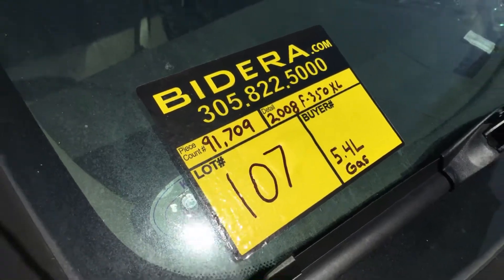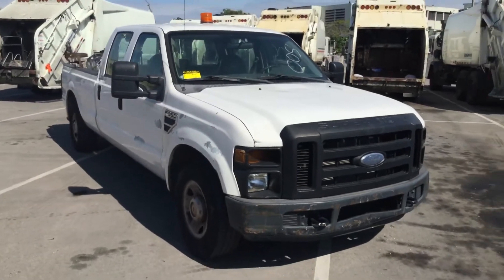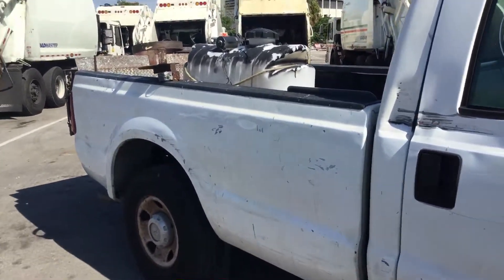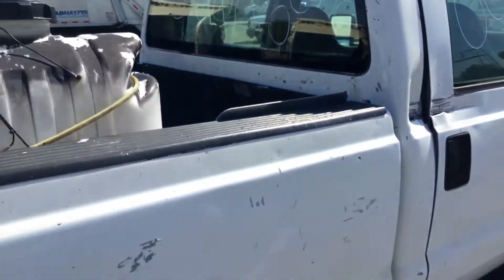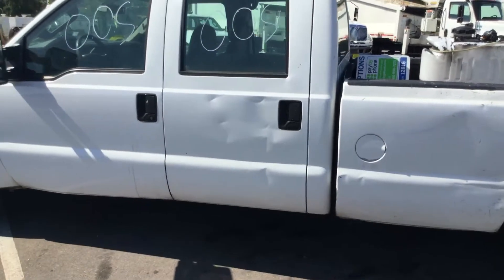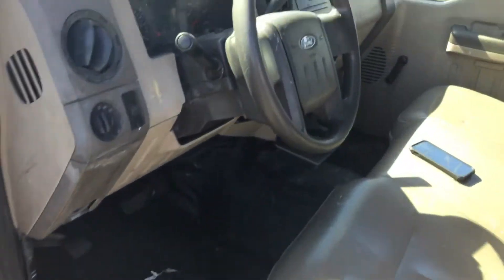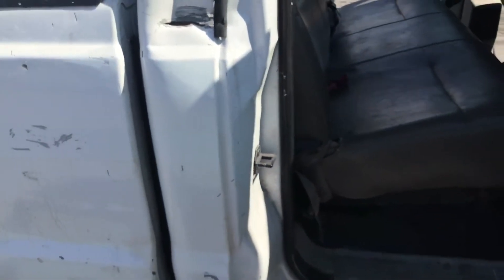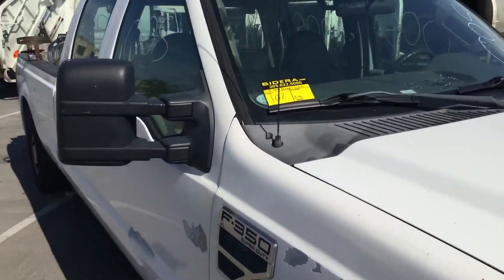Lot # 107 2008 Ford F-350 XL Crew Cab